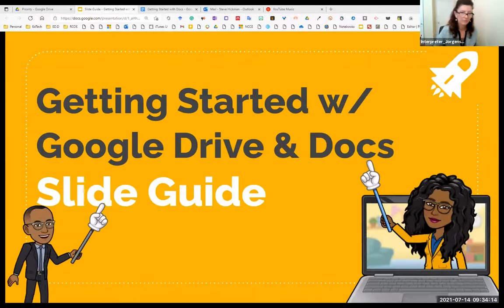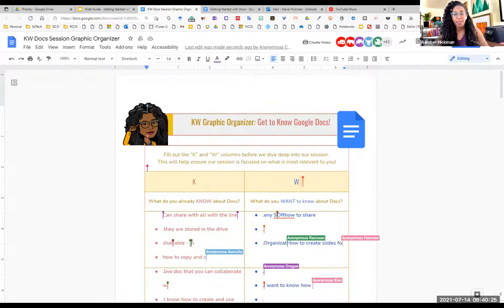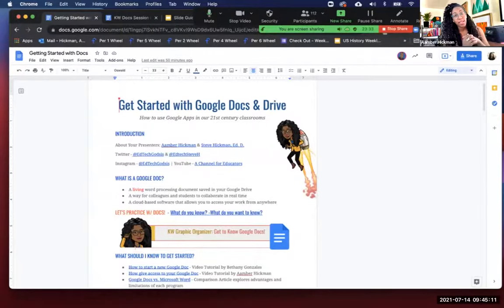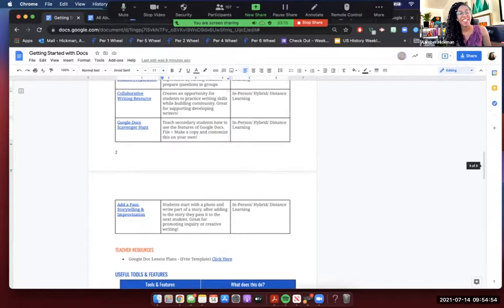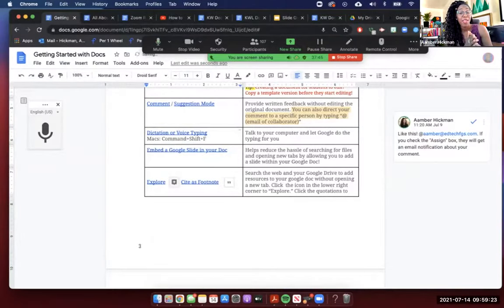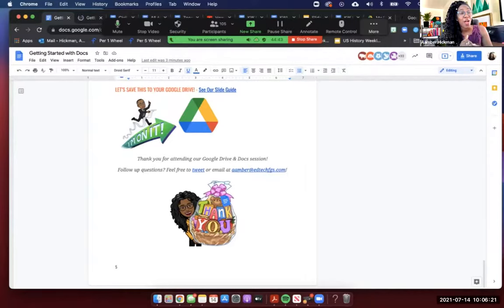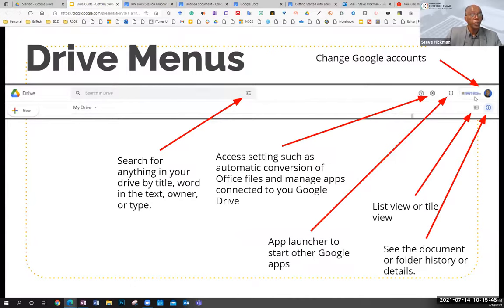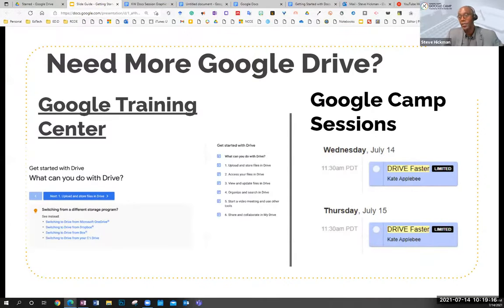W212-1 Drive & Documents for Beginners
Google Camp 2021

RCOE and Menifee Union School District have partnered to provide this learning and sharing opportunity for K-12 teachers and administrators in Riverside County and in the greater inland area.

The summer camp is focused on teaching and learning using Google Apps for Education, Chromebooks, Google Classroom, and many other educational solutions in the Google suite of tools. In addition, the camp is designed to guide emerging online educators through the basics of remote learning, exposing them to the techniques, tools, and troubleshooting skills necessary to teach online with greater confidence.

All sessions provide opportunities for educators to develop their technological and pedagogical, and knowledge and foster better communication and collaboration for all students and staff.

Educational Technology
Division of Educational Services
Riverside County Office of Education

Closed captioning and/or transcription is being provided solely for the convenience of our viewers. Riverside County Office of Education Educational Technology Services does not review for accuracy any information that appears in a closed caption or transcript. Riverside County Office of Education Educational Technology Services makes no representations or warranties, and expressly disclaims any responsibility or liability with respect to, any errors or omissions in, or the accuracy, reliability, timeliness or completeness of, any information that appears in a closed caption or transcript.